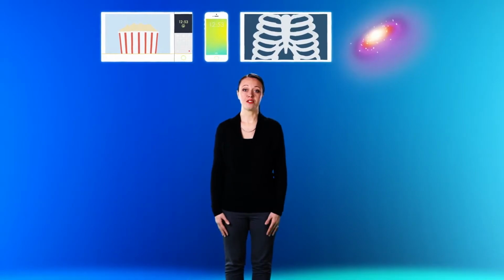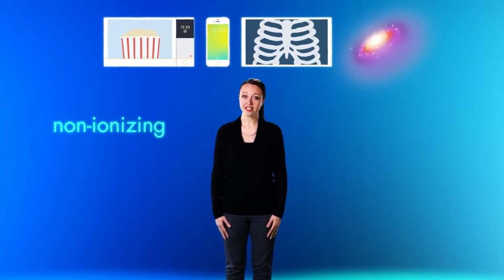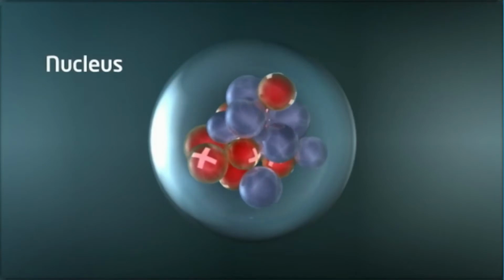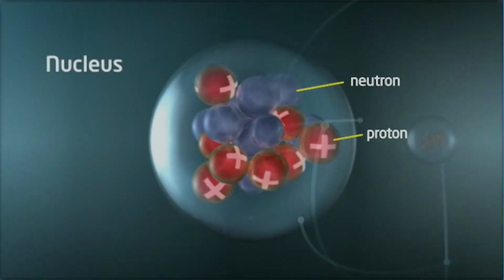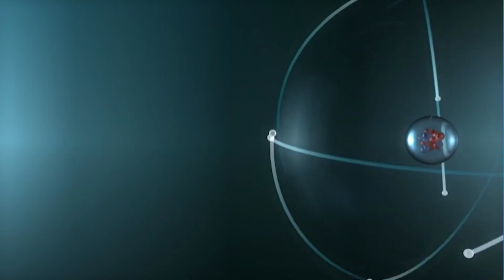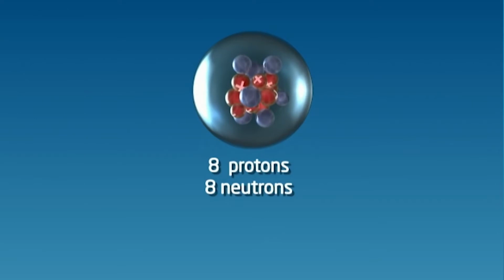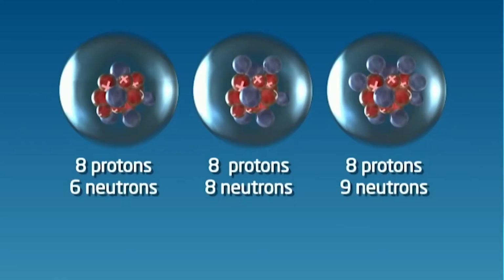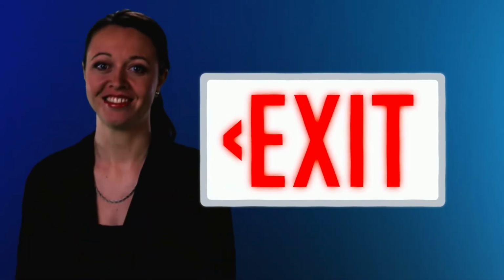What is the Radiation?